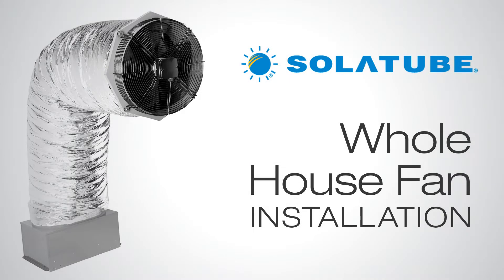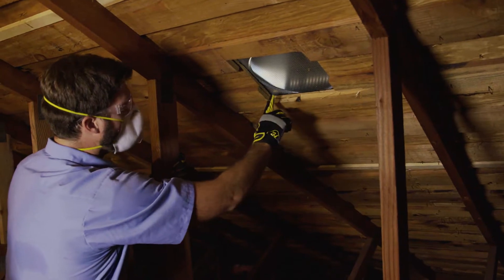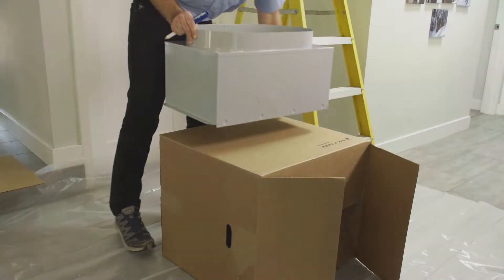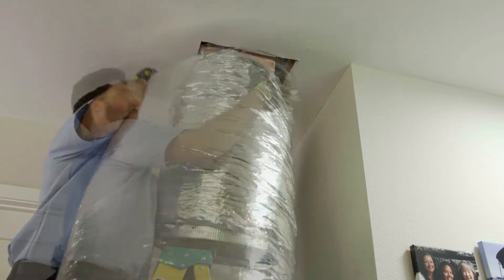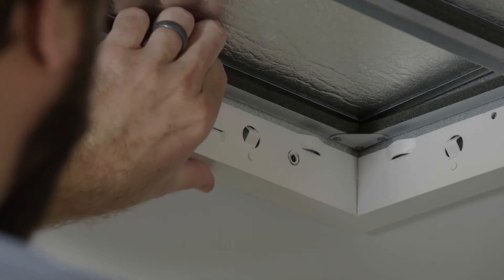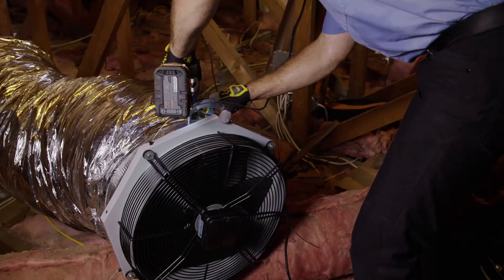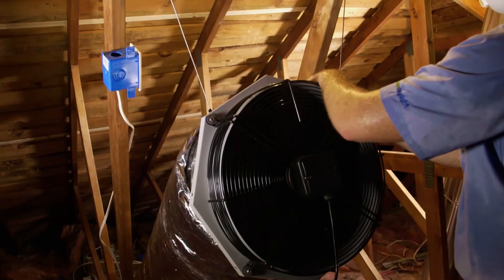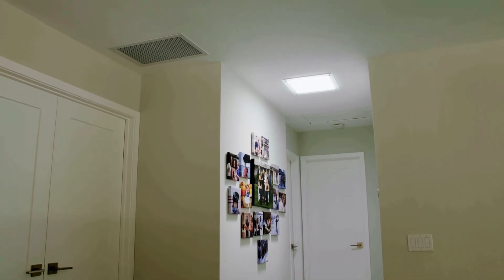Whole House Fan Installation Video